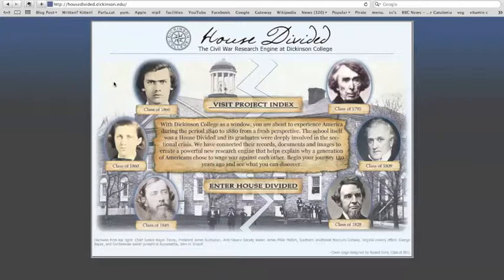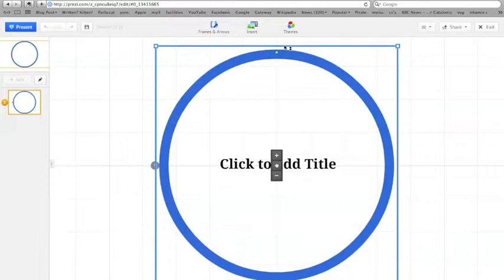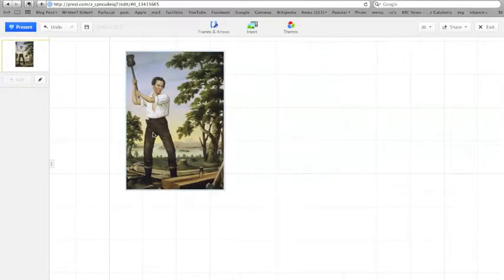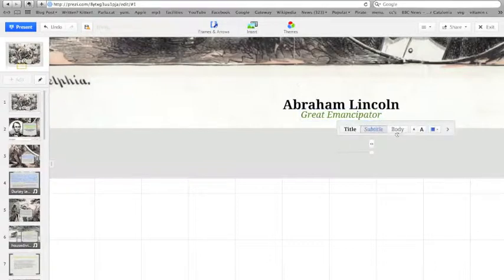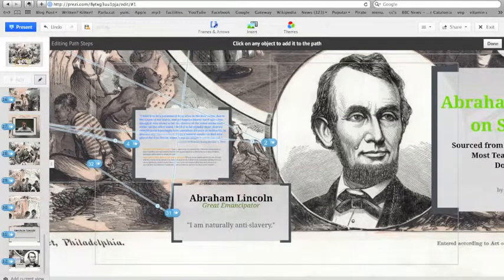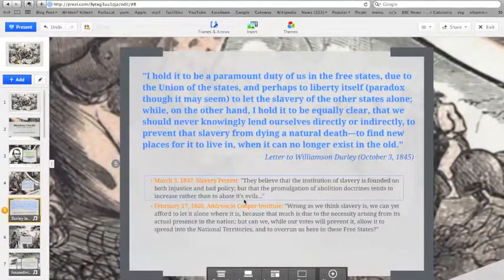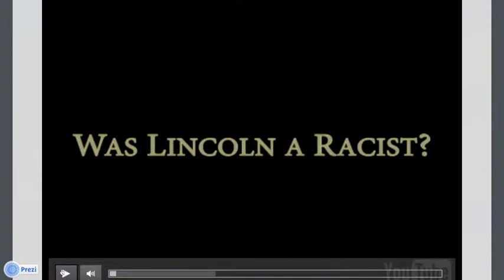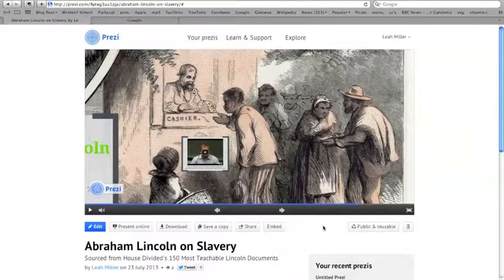Prezi Tutorial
Dickinson College student and House Divided intern, Leah Miller ('14) explains how to use Prezi, a digital presentation website.